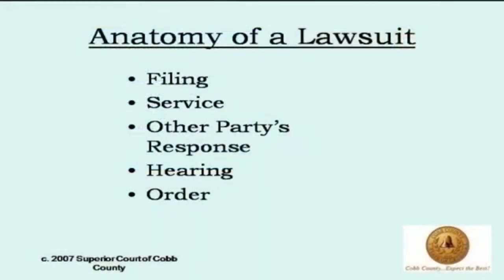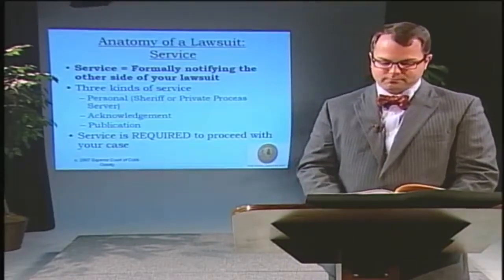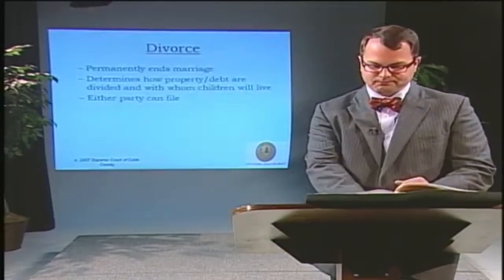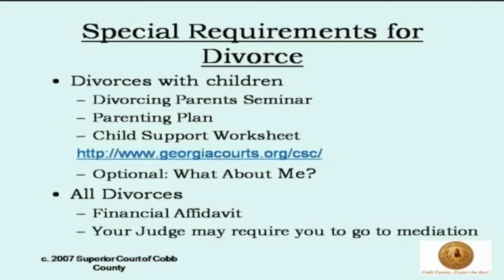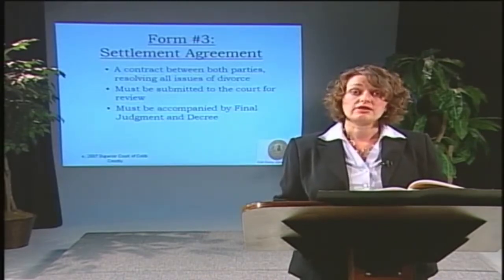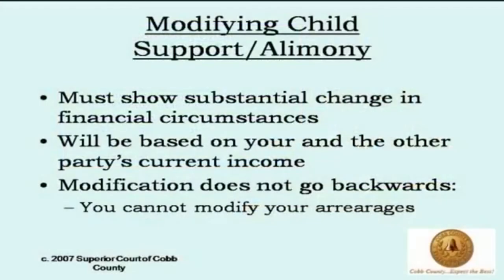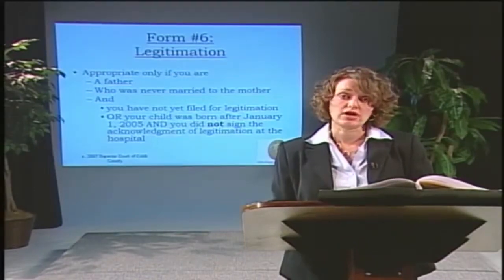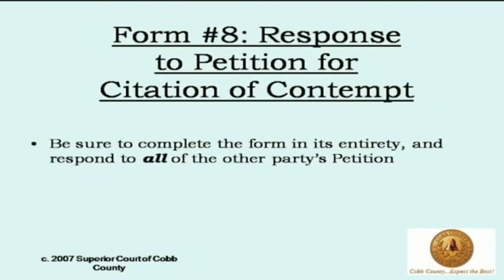Cobb County Family Law Workshop